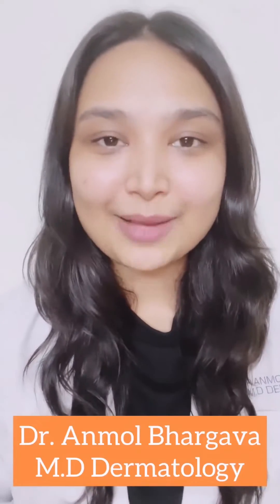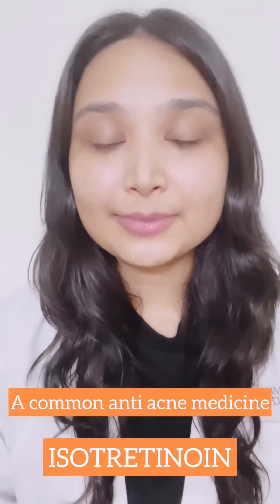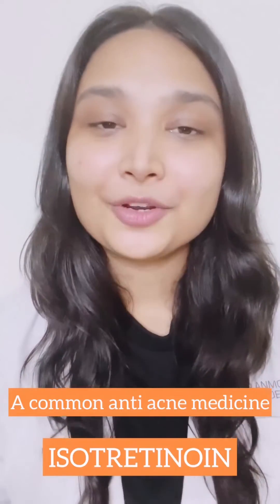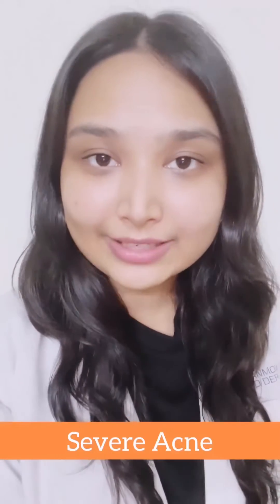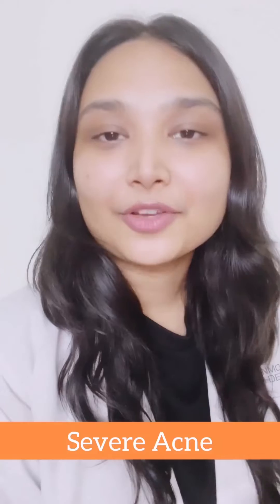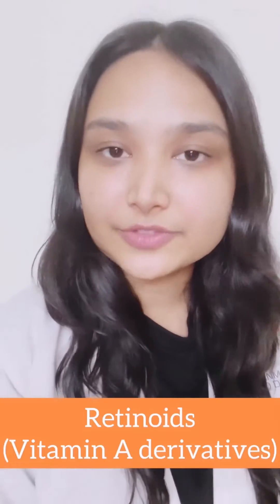Everything you must know about ISOTRETINOIN- a common anti acne medication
Here’s everything you must know about commonly used anti acne medication- ISOTRETINOIN. It’s honestly a wonder drug for acne especially the severe grades! Shows beautiful results when used in the right manner under the guidance of a dermatologist. It does have it’s own peculiarities that one must be aware of, let’s find out what they are!